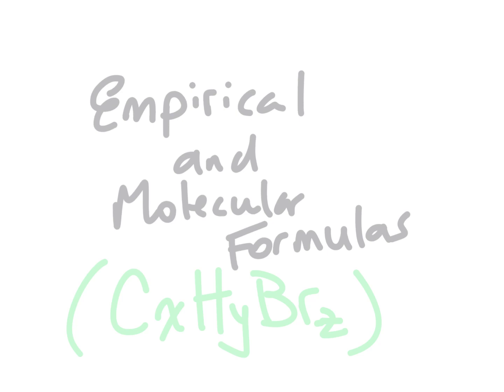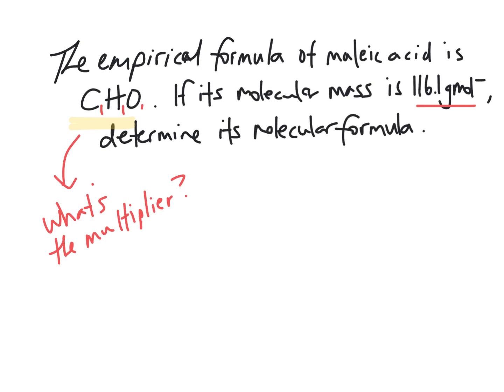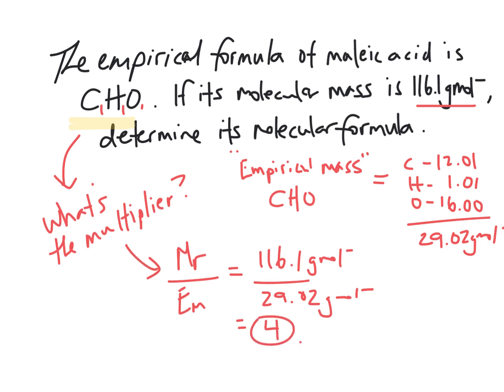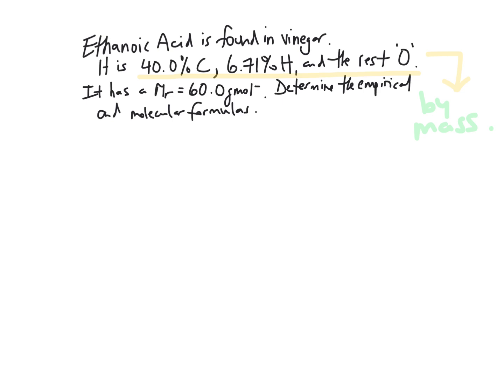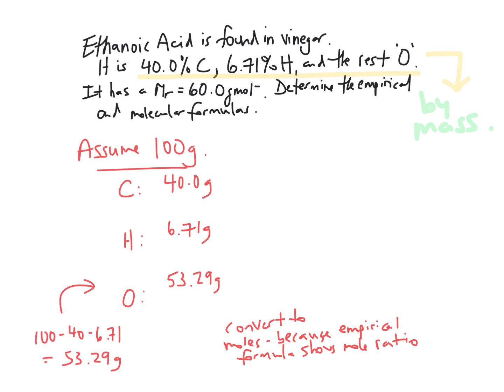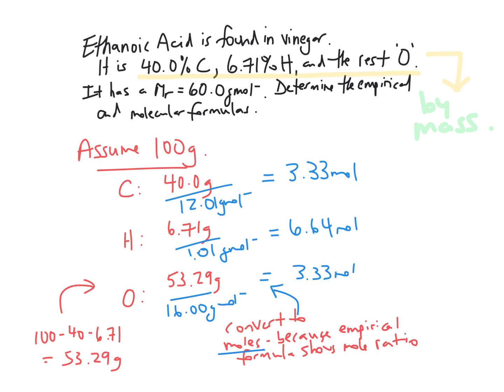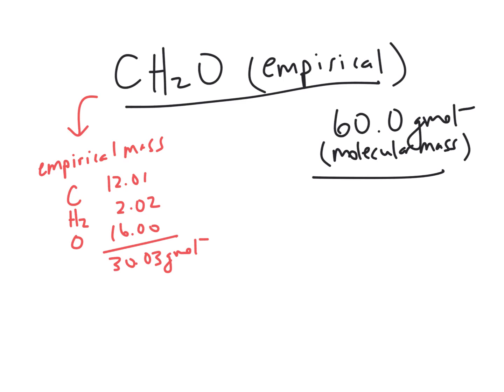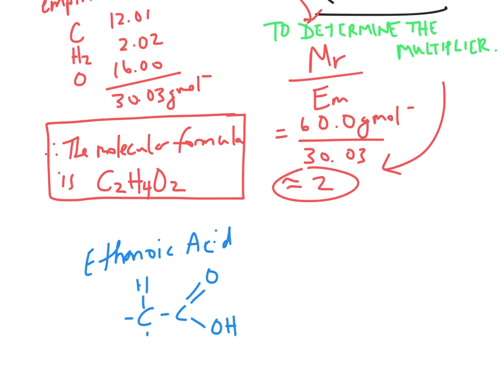Empirical and molecular formula worked solutions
Empirical formula
Molecular formula
empirical mass
molecular mass
ethanoic acid